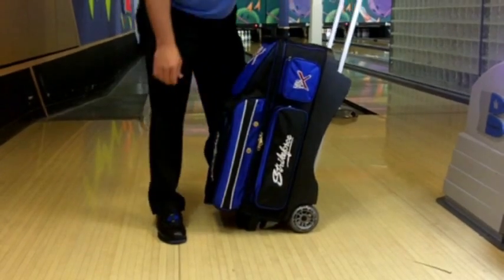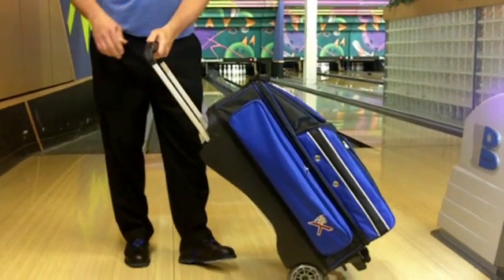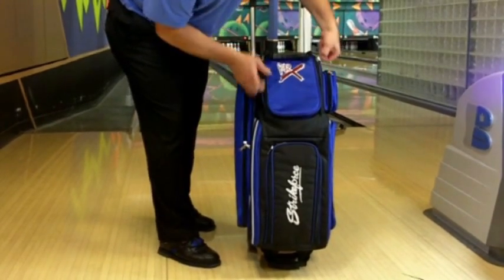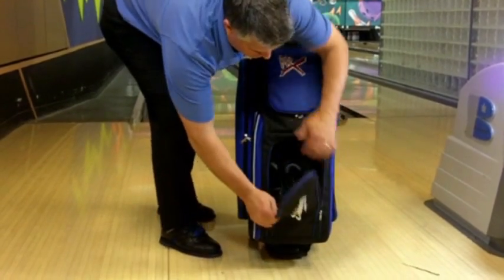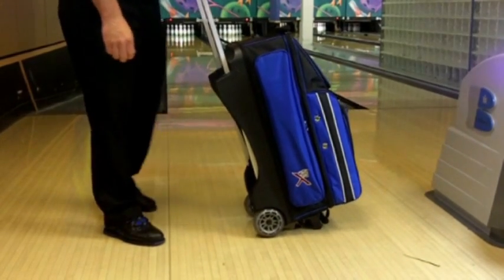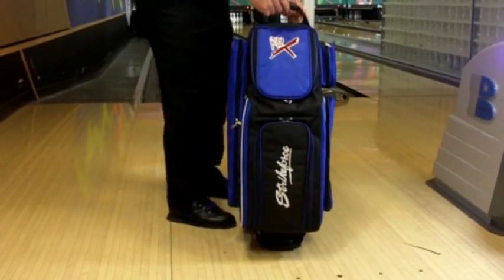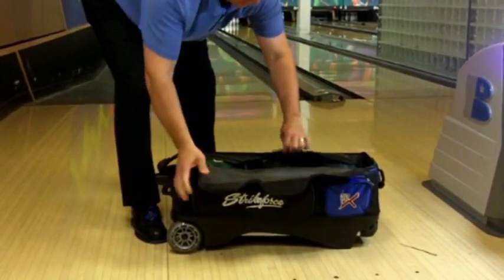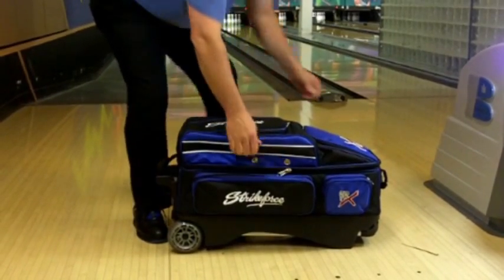KR Strikeforce Royal Flush Triple Roller Bowling Bag Product Video by Bowlerstore.com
When bowlers think of triple roller bowling bags from Bowlerstore, they think of KR. KR Strikeforce has the best warranty in the business with their new KR Armor bowling bag series. The warranty is 7 years. That is right, 7 years.

Featuring KR ARMOR- Tear Resistant 1680D Ballistic Fabric With Premium YKK Luggage Zippers
Smooth KRuze Wheels
7 Year Limited Warranty
5 inch Smooth KRuze urethane wheels with steel bearings for an ultra-smooth quiet ride
1680D Ballistic fabric - it is KR Armor.
Premium YKK luggage zippers
Molded pick-up handles
Premium quality with deluxe features
Retaining straps to secure bowling balls
Vented shoe compartment stores shoes to size 15
Separate top accessory pocket
Accessory pockets on both sides
Retractable flush locking handle extends to 42 inches
Dimensions: 14 inches Wide x 18 inches Deep x 31 inches High